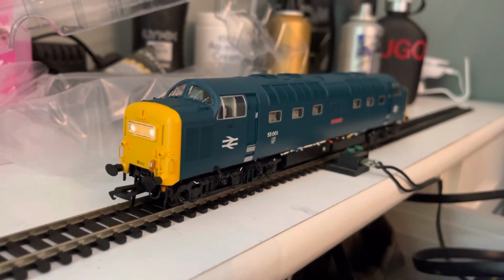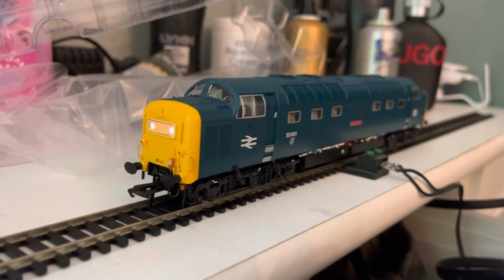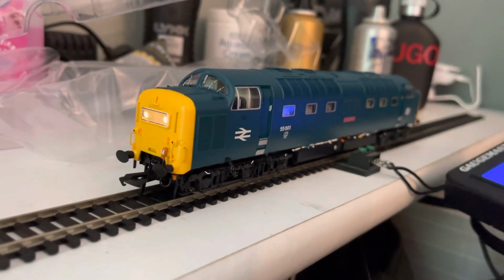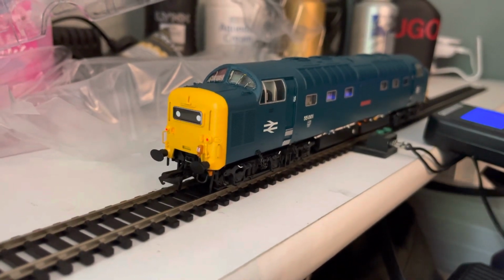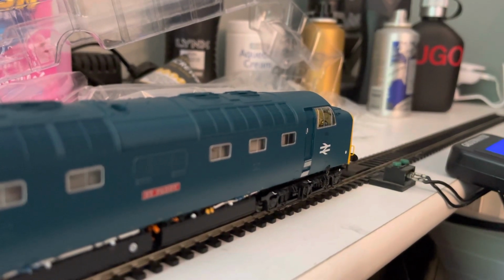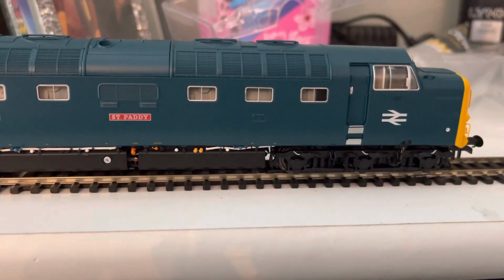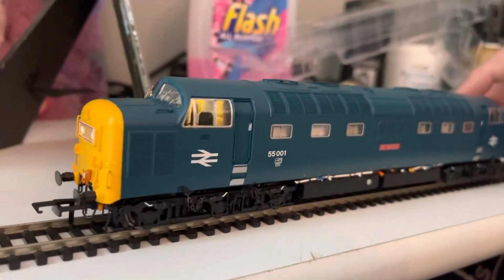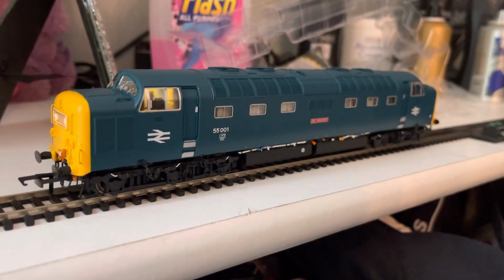Accurascale’s Class 55 001 St Paddy Deltic with sound, full review and testing!